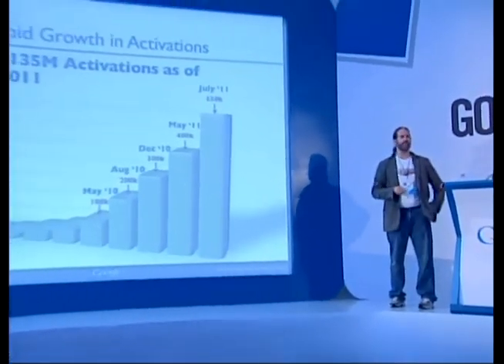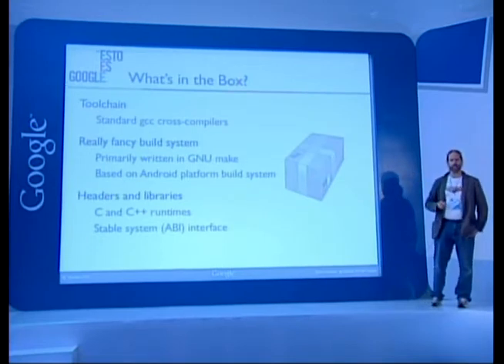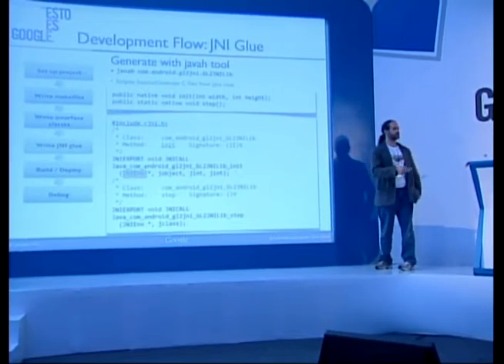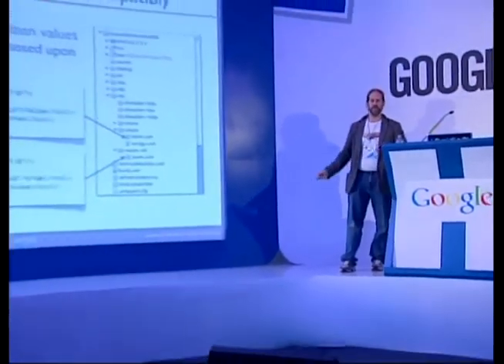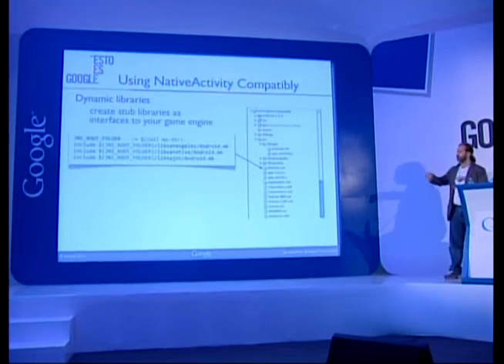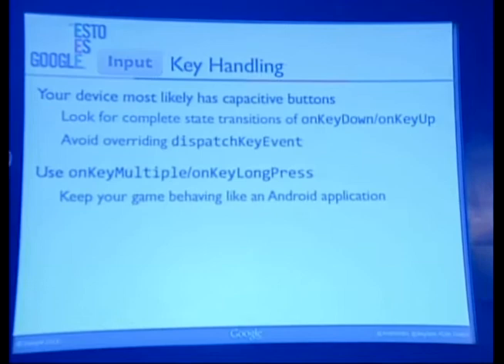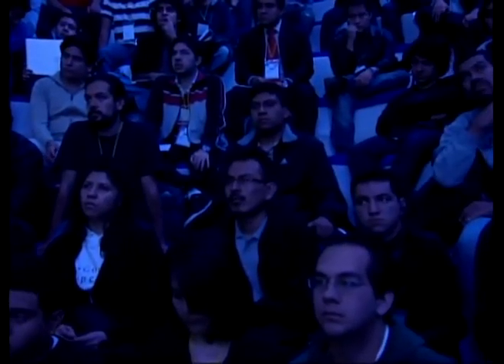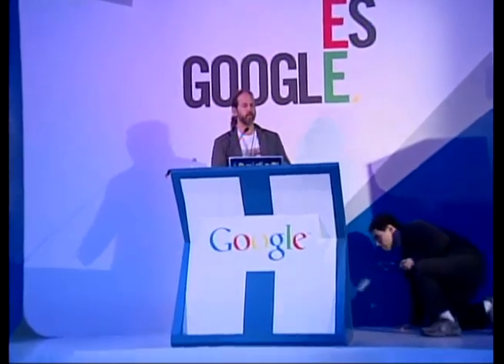ANDROID - Dan Galpin - Migrando juegos de C y C++ a Android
Como migrar juegos desarrollados en lenguaje C y C++ a plataformas Android. 9 de Agosto de 2011.